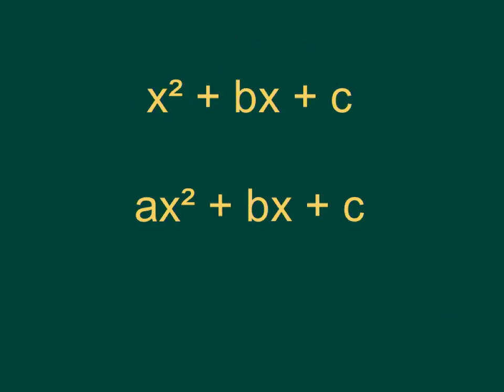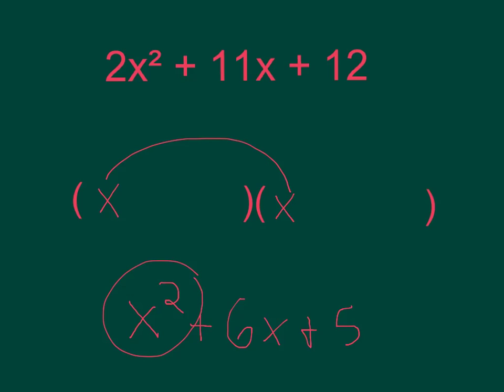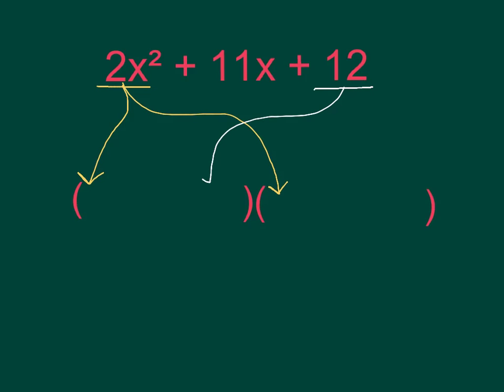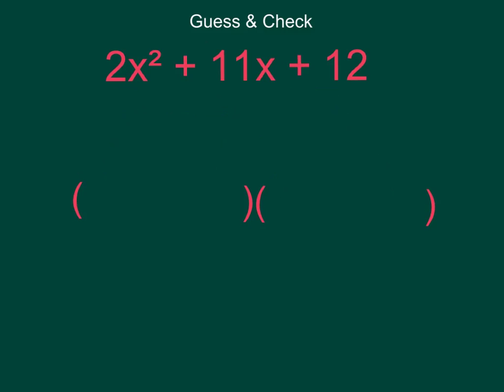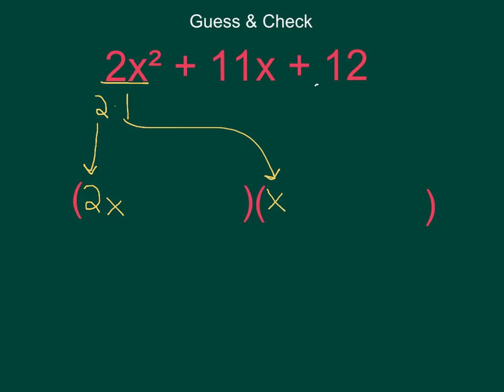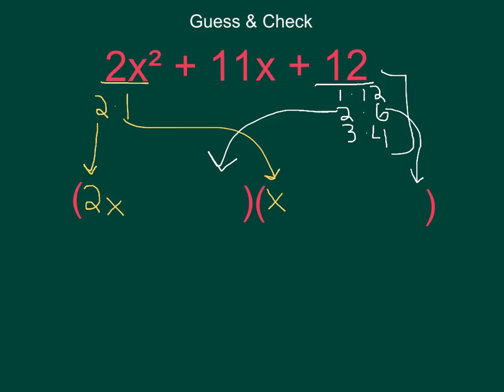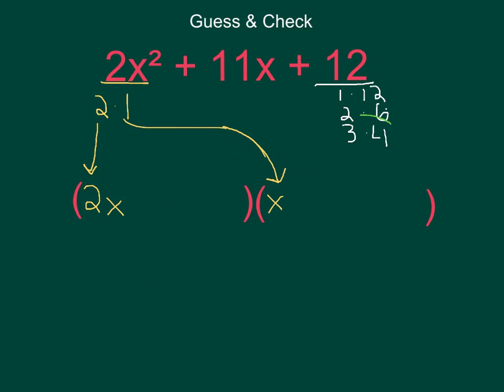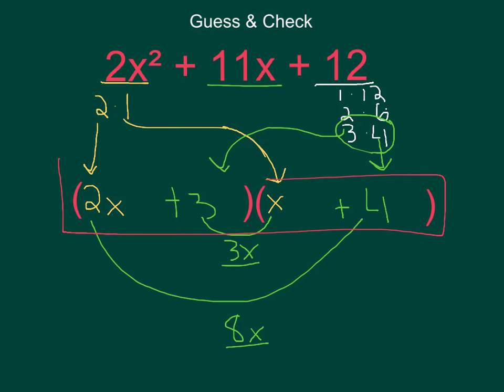Factor Trinomials Guess & Check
8 Mth 8.7 Factor Trinomials Guess & Check